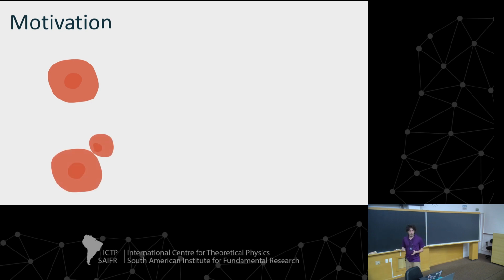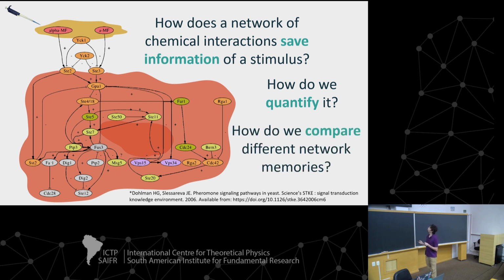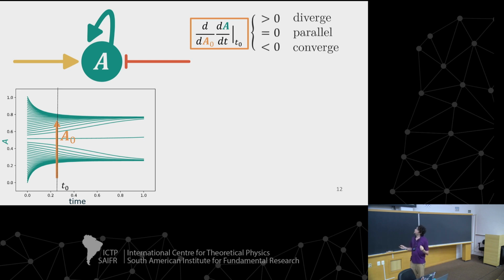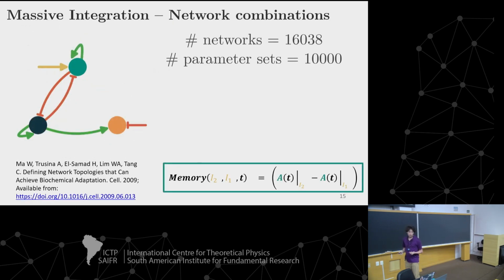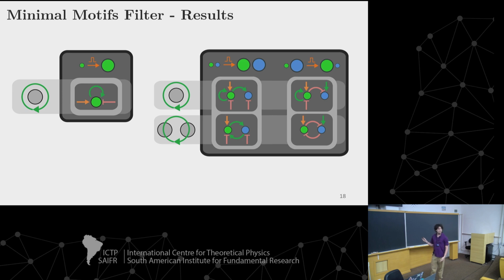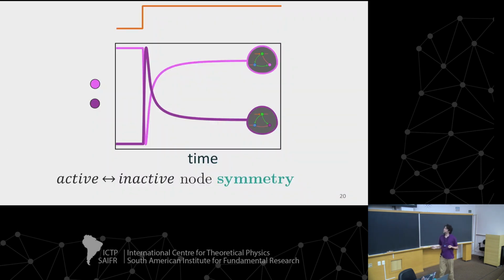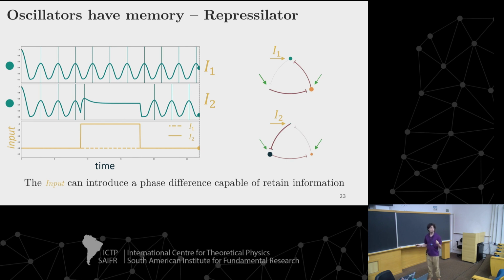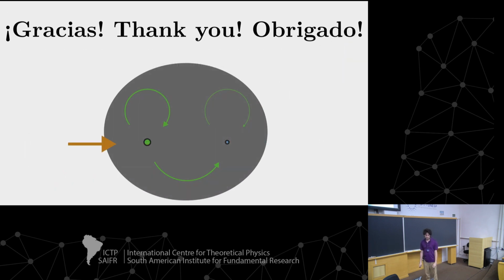Federico Sevlever: Defining network topologies that can achieve molecular memory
Workshop on Dynamical Processes on Complex Networks

Speaker:
Federico Sevlever (INEU – Fleni – CONICET, Argentina): Defining network topologies that can achieve molecular memory